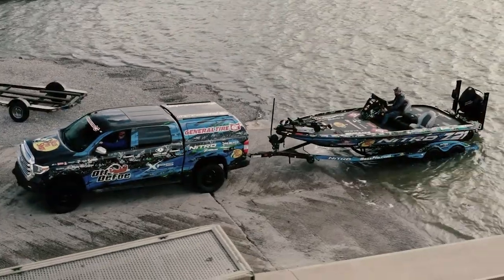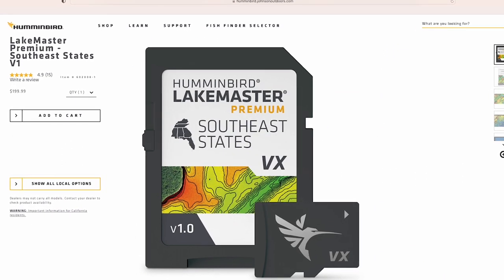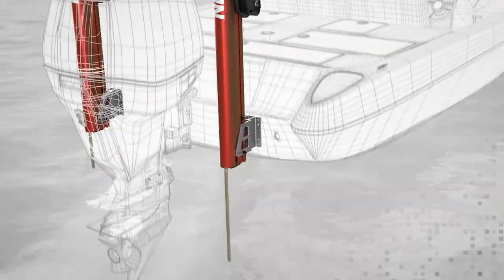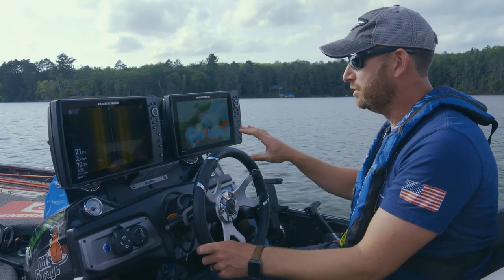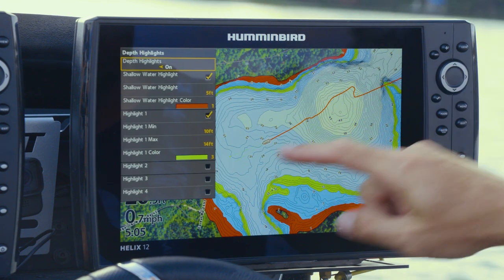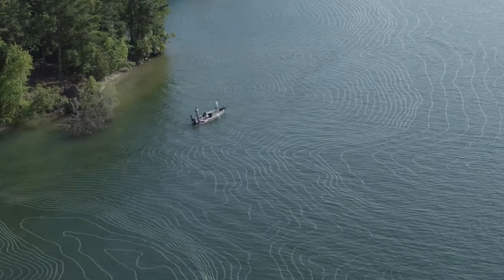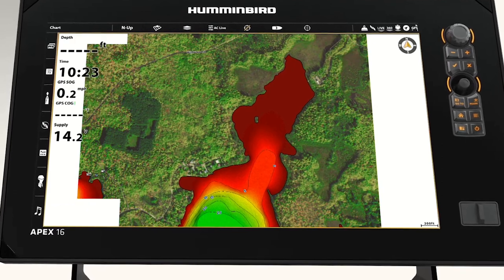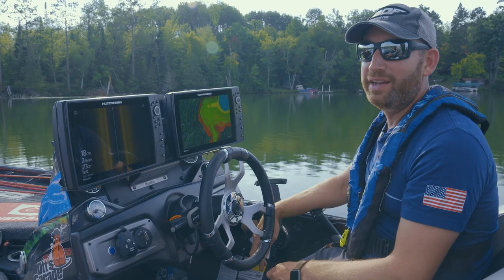High-Definition Freshwater Mapping Advantages - LakeMaster Cartography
Major League Fishing pro Ott DeFoe breaks down the advantages of high-definition LakeMaster mapping cards, the newest features available, and how important they are to all anglers—both novice and professional.